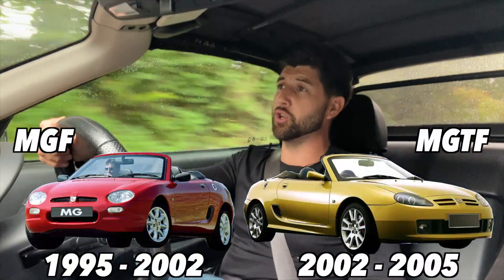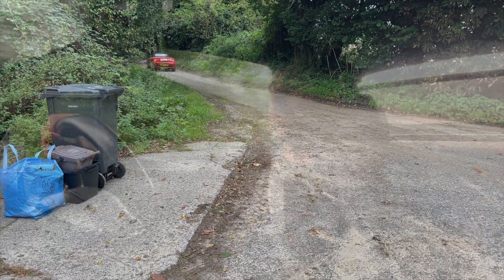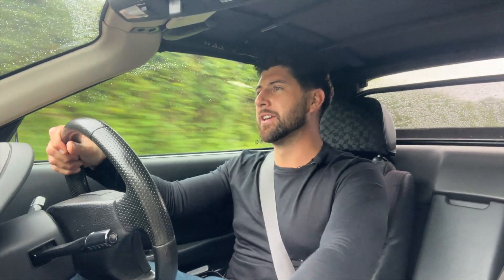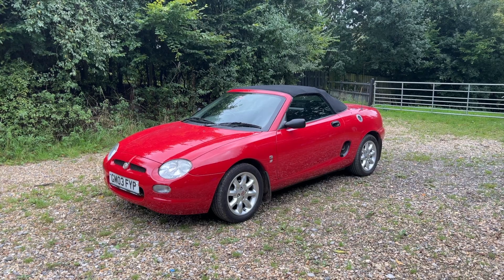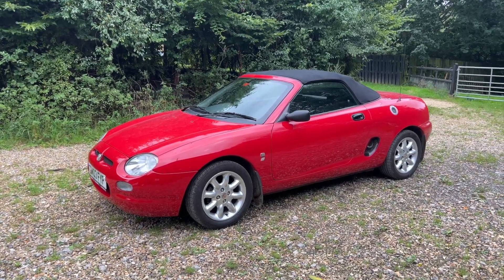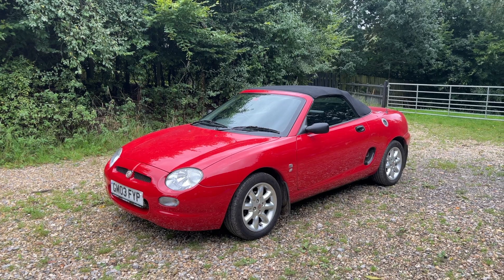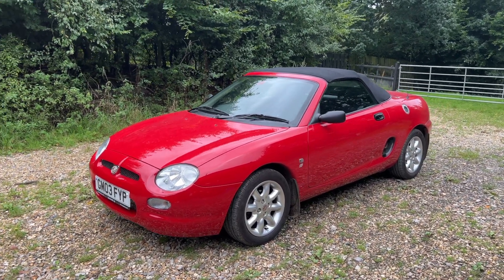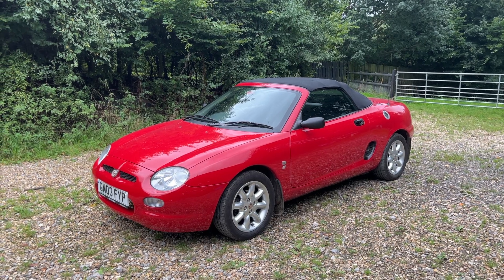I Bought A Sporty British Roadster...Just As The Summer Is Ending!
The weather is getting colder, the nights are drawing in & the long, hot sunny days of summer are almost a memory - So I have gone out and purchased a convertible, British roadster...But i have a plan!

Interior Leather Re-surfacing Kit:

Intensive Tar Remover:

Fallout Remover:

Clay Bar:

Black Plastic Treatment:

Toffee Wheel for drill:

Karcher steam cleaner:

Underseal Gun:

Underbody protection (Stone chip):

Plastic Welding tool:

Silicone Carpet Comb / Dog Hair Remover:

Machine Polisher:

Polishing Heads:

Maguiars Ultimate Compound:

Wet & Dry Sandpaper (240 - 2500g):

Wet & Dry Sandpaper (Precision - 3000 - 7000g):

Panel Wipe (de-greaser):

Heat Gun:

Sharp Edge Tape:

General Masking Tape:

Masking Paper & Dispenser:

Microfibre cloths:

Autoglym Foam Polish Applicator pad:

Meguiars Polish:

Clear Lacquer:

Blue Roll / Shop Cloth (For Panel Cleaning):

Drill Brushes (For Cleaning / Scrubbing):

Autosmart APC:

Spray Bottles:

Fabric & Carpet Cleaner:

Detailing Brushes:

Wet Vacuum:

Bluetooth LED Beanie Hat: